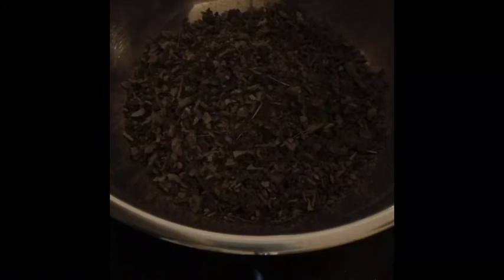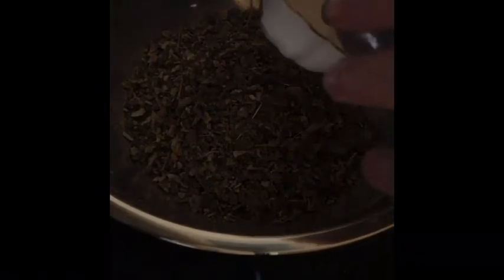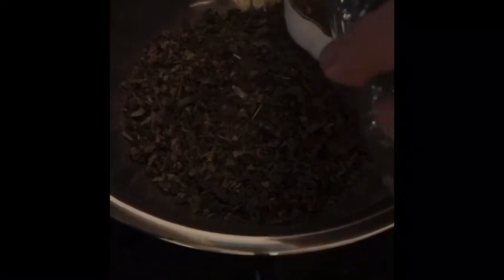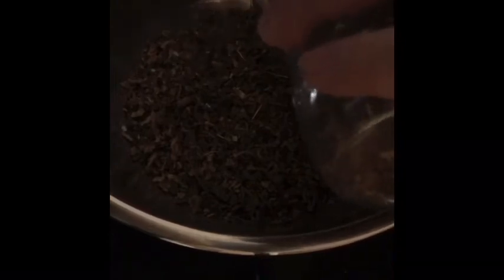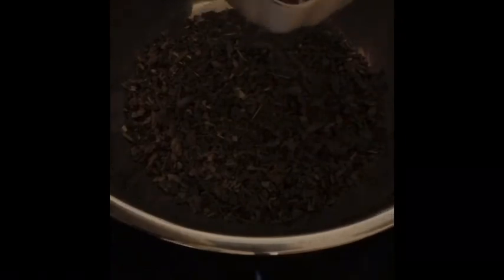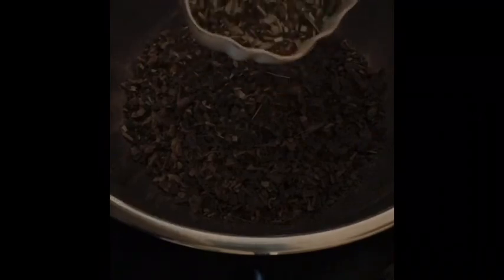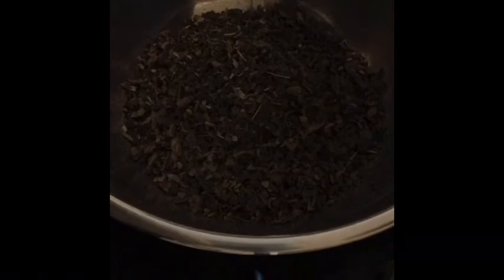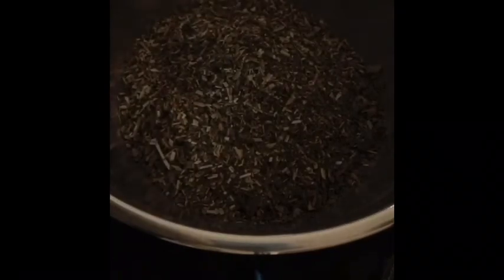Sacred Breath Tea Blend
In this video I show you how I make my Sacred Breath tea blend. Sorry for the poor lighting, I’m working on it!!